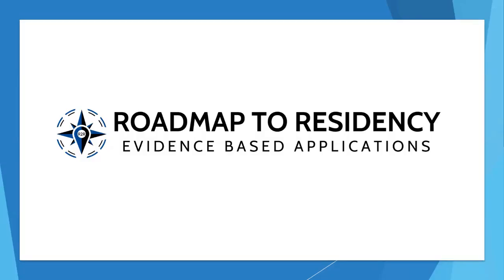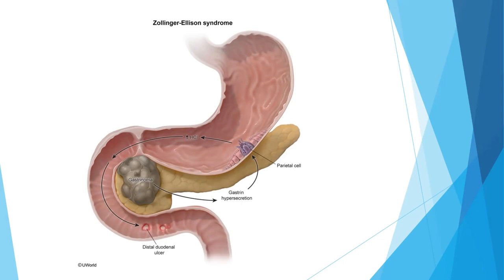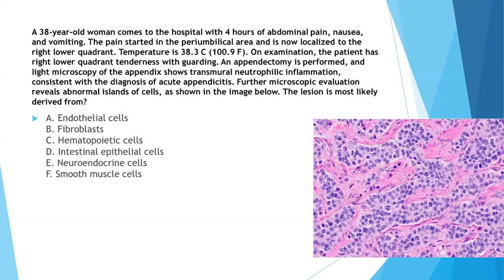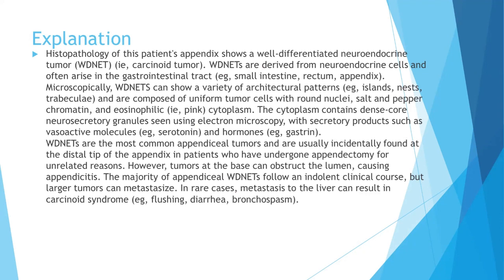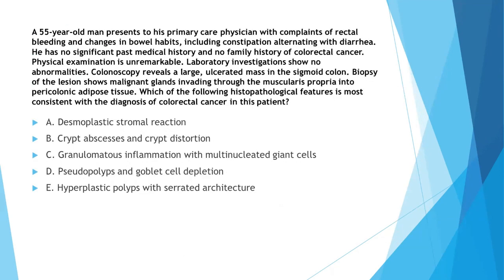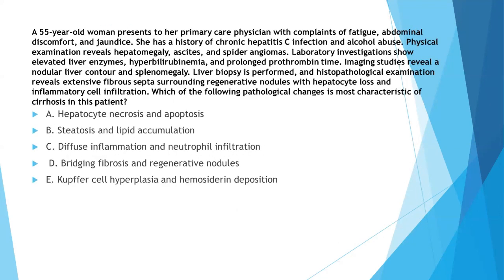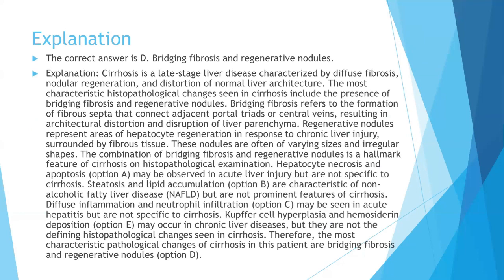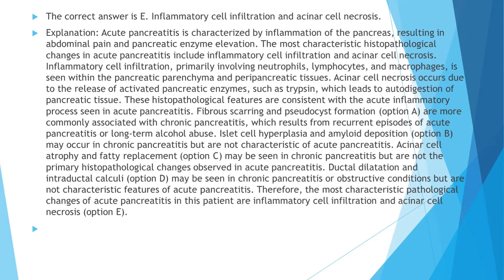Gastrointestinal pathology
Gastrointestinal Pathology Basics:

1. Gastrointestinal Tract Structure: The GI tract is composed of several sections, including the esophagus, stomach, small and large intestines, rectum, and anus. Each area has specific structural and functional properties.

2. Common Pathologies: These include inflammatory diseases (e.g. gastritis, gastroenteritis), neoplastic diseases (e.g. gastric and colorectal cancers), and malabsorption syndromes (e.g. celiac disease, lactose intolerance).

3. Pathogenesis: Most GI tract diseases are multifactorial in origin, involving genetic predisposition, environmental factors, and immune responses.

Gastroesophageal Reflux Disease (GERD):

1. Definition: A condition that develops when the reflux of stomach contents causes troublesome symptoms or complications.

2. Symptoms: Heartburn, regurgitation, and dysphagia. May be associated with cough or laryngitis.

Peptic Ulcer Disease (PUD):

1. Definition: Inflammatory condition causing ulcers in stomach or duodenum, most often due to Helicobacter pylori infection or NSAID use.

2. Symptoms: Gastric ulcers cause pain that is worsened by meals, while duodenal ulcers cause 'hunger pain' and night pain that is relieved by meals.

Inflammatory Bowel Disease (IBD):

1. Definition: Group of inflammatory conditions of the colon and small intestine, mainly divided into Crohn's disease and ulcerative colitis.

2. Symptoms: Abdominal pain, diarrhea, rectal bleeding, weight loss, and fatigue.

3. Key Differences: Crohn's can occur anywhere in the GI tract and has transmural inflammation, while ulcerative colitis is limited to the colon with mucosal inflammation.

Colorectal Cancer:

1. Risk Factors: Age, IBD, familial adenomatous polyposis (FAP), hereditary nonpolyposis colorectal cancer (HNPCC), and diet high in red or processed meat.

2. Symptoms: Changes in bowel habits, rectal bleeding or iron deficiency anemia, abdominal pain.

Laboratory & Diagnostic Findings:

1. Upper and lower endoscopy: used to visualize and biopsy mucosa.

2. Fecal occult blood testing: for colorectal cancer screening.

3. Stool culture and microscopy: for detection of infectious pathogens.

Treatment Strategies:

1. Pharmacological: Proton pump inhibitors (PPIs) for GERD and PUD, corticosteroids and immunosuppressants for IBD, antibiotics for bacterial infections.

2. Surgery: For severe IBD, colorectal cancer, and complications of PUD such as perforation or hemorrhage.

Key High-Yield Facts:

1. Zollinger-Ellison syndrome: A gastrin-producing tumor (gastrinoma) leads to multiple peptic ulcers.

2. Barrett's esophagus: Chronic GERD can lead to metaplasia of esophageal squamous epithelium to glandular epithelium, increasing the risk of adenocarcinoma.

3. Celiac disease is an immune reaction to gluten, leading to villous atrophy in the small intestine and malabsorption.

4. Chronic Hepatitis B and C: These viral infections can lead to cirrhosis and hepatocellular carcinoma.